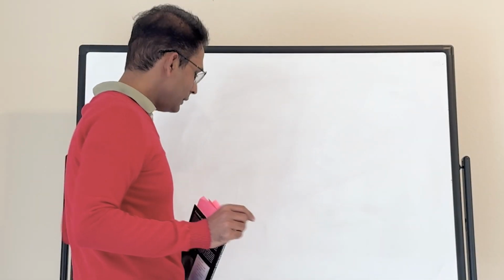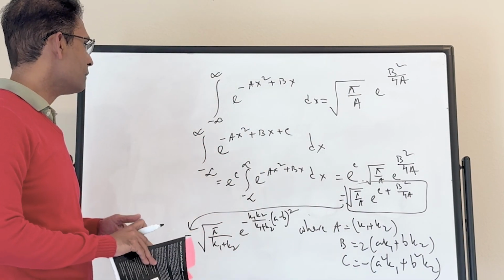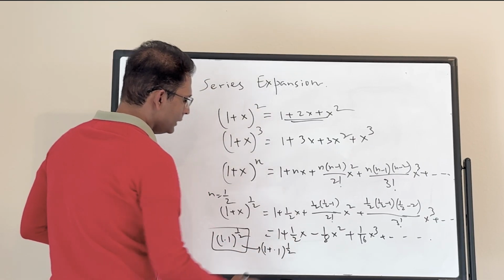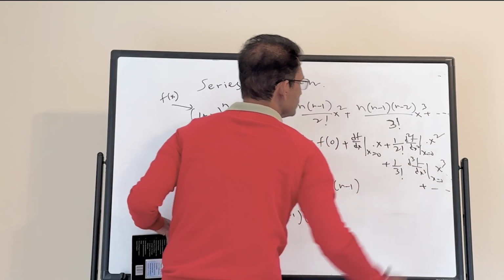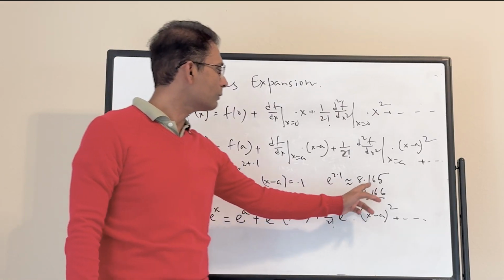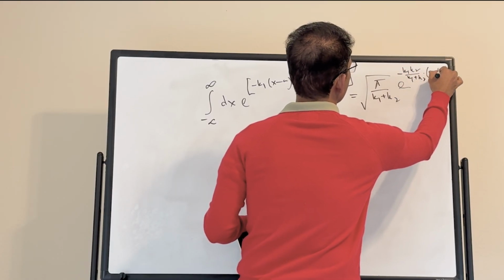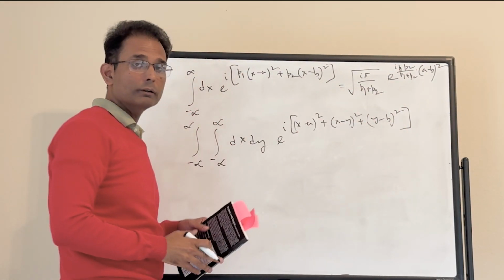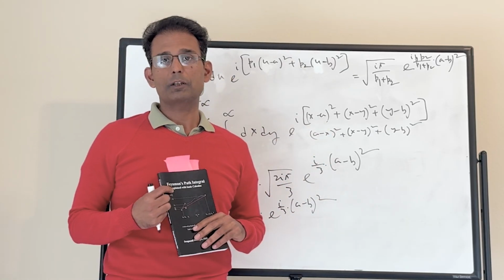Feynman's Path Integral explained with basic Calculus Chapter 1 Part B